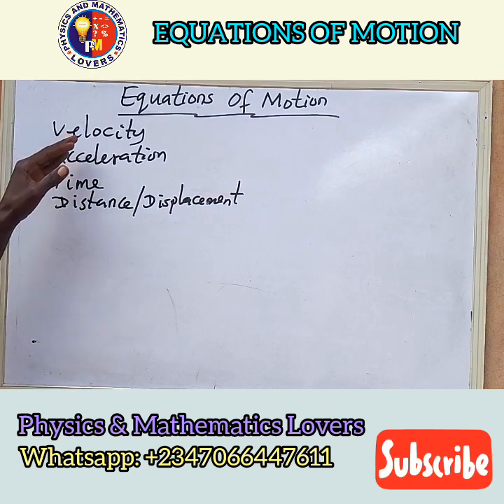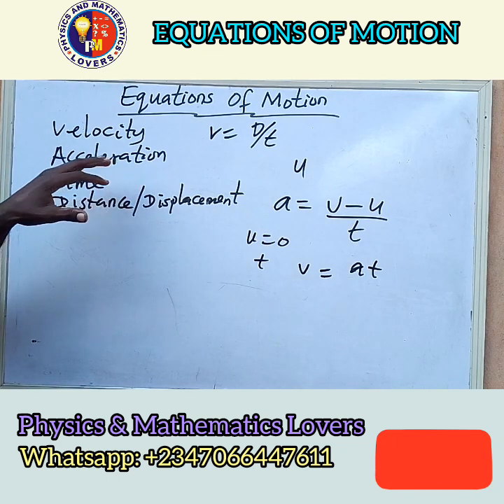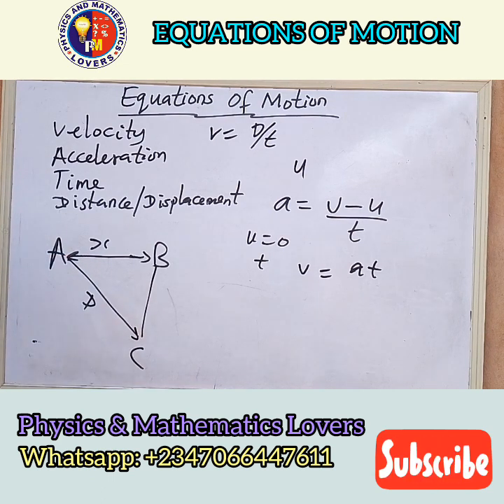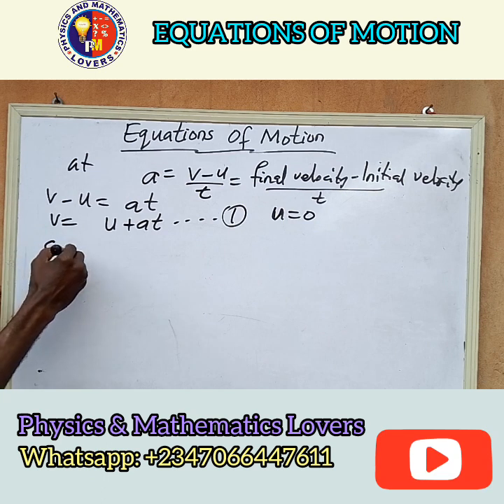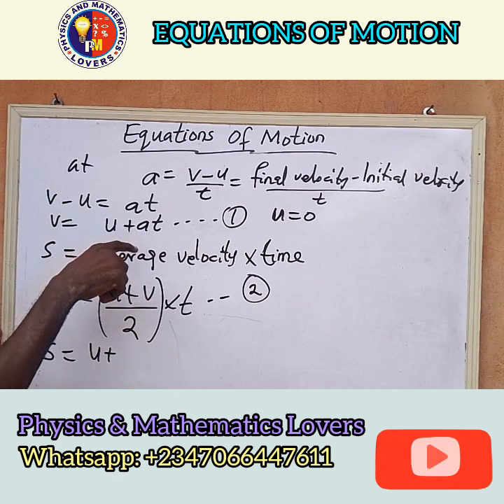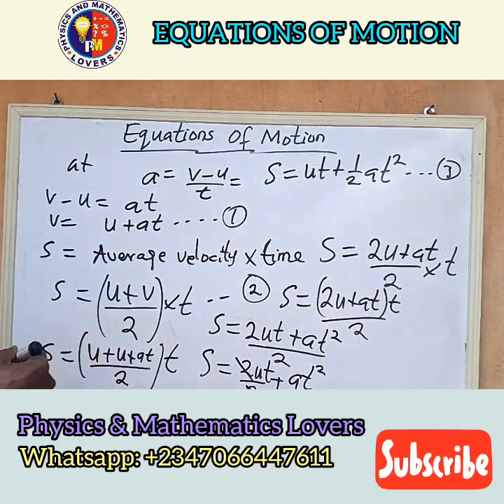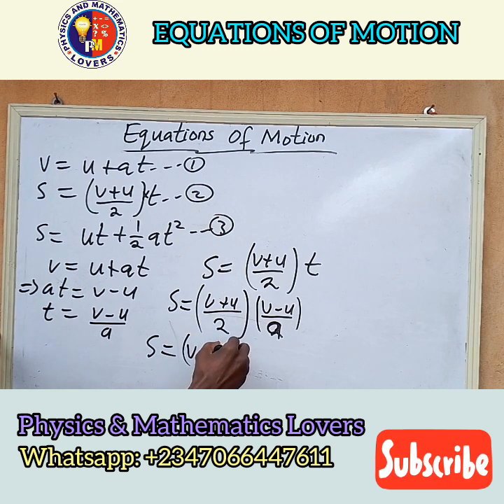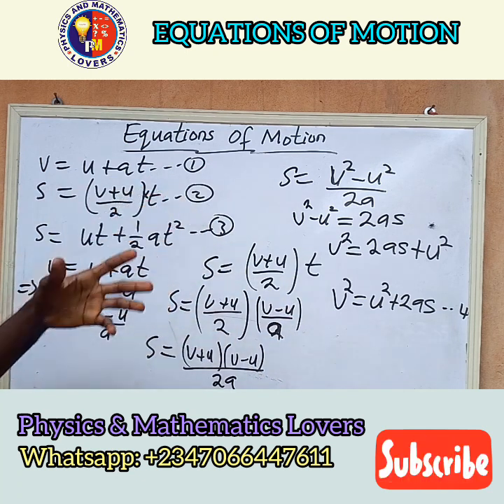EQUATIONS OF UNIFORMLY ACCELERATED MOTION